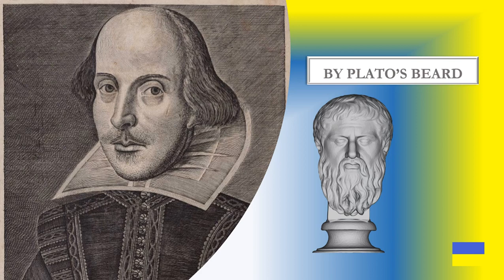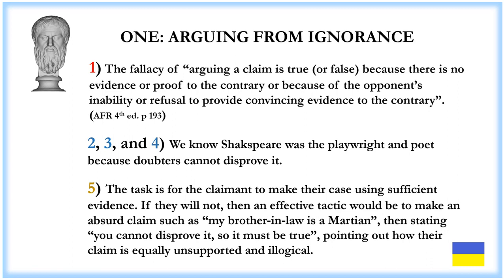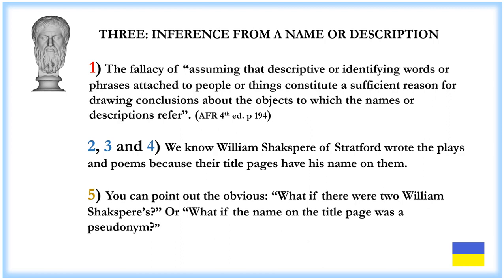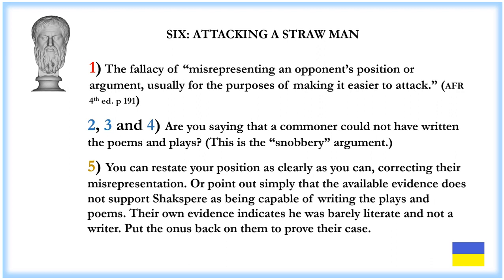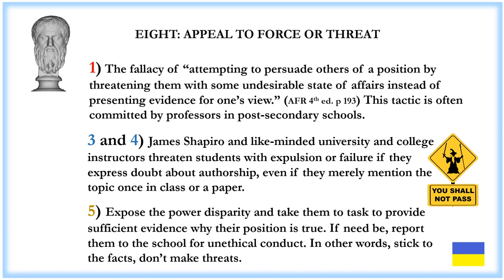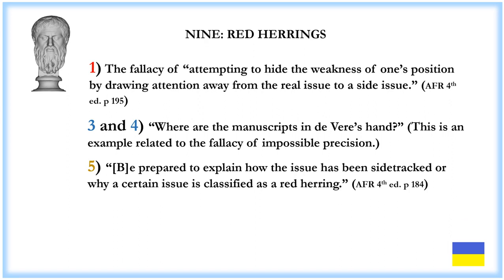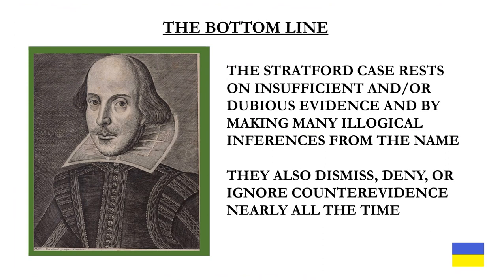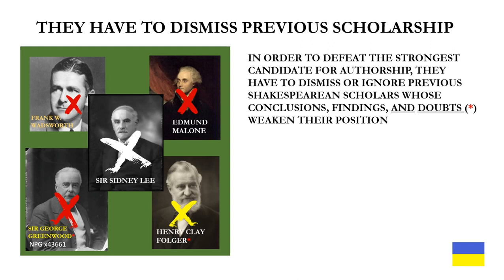By Plato's Beard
I originally meant to upload this video once half of my presentations would be online, but circumstances in the world at large have forced my hand in the matter as more and more lies are perpetrated in the name of hateful ideologies and groundless conspiracy theories. The fate of all fields of knowledge rests on avoiding the fallacies presented here so that the truths in each can be found honestly.

This video examines in no particular order ten logical fallacies that Stratfordians use nearly all the time when they address the Shakespeare Authorship Question (SAQ). While my analyses of the fallacies may be flawed by the standards of graduate students of logic, I contend that they are accurate enough for the purpose and deserve a look. Researchers in subjects other than Shakespeare should also find them helpful.

Students of English literature will see in this presentation some of the reasons why a large branch of their field – Shakespearean studies – has huge inherent flaws. Students in post-secondary schools such as universities and colleges who have been threatened with failure or expulsion by English instructors at any level because they question the conventional Stratford authorship narrative will find information how to combat those unethical practices.

In addition to the fallacies I warn people away from the Oxfraud website and point out just a small portion of its glaring errors and show why no serious student – or instructor - of Shakespeare should use it for any purpose. The fact that Oxfordians are exclusively targeted by the site’s administrators should be enough evidence to demonstrate how strong the case for the 17th Earl of Oxford really is and how desperate Stratfordians have become to debunk it.

In my conclusion I show why these fallacies are dangerous to open scholarship. In this age of “fake news” and tremendous misinformation this is one of the most serious issues we face today, yet most English professors around the world do not see how perpetuating the myth that William Shakspere of Stratford wrote the plays and poems attributed to him is misinformation and should stop because it promotes lazy thinking.
English instructors and their students would be wise to look at how the Stratford story is proved and defended, apply the definitions of these ten fallacies to the case, then judge for themselves whether the theory is based on sound reasoning.

I hope you find this video helpful and please leave any comments or corrections below so that I can improve things in the future.

Some useful links:
I recommend starting with Alexander’s playlist Who Knew before diving into the other playlists as they follow from this starting point.

Please visit John Anthony’s series of videos exploring more of the authorship game I recommend starting with his first video since the rest follow from it
The videos may be long in this series, but they contain a wealth of information. Some of it you may disagree with, but he presents a compelling argument nonetheless.

Perhaps the best sites for information on de Vere and the Oxfordian theory are the following: